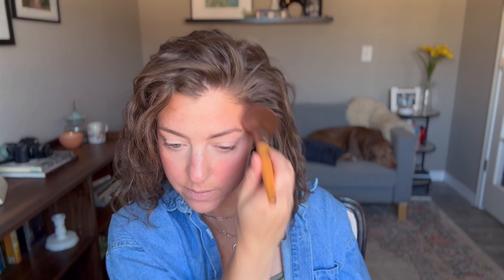SO MUCH TO CHAT ABOUT// Everyday Makeup Get Ready With Me! + SO Many Life Updates!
Today I have a chatty get ready with me! I use my everyday makeup bag and give you tons of life updates so I hope you enjoy (open for more info)!